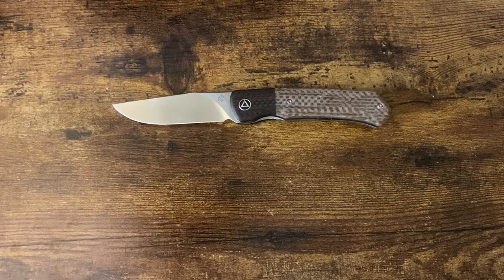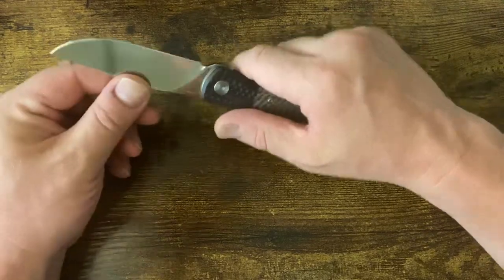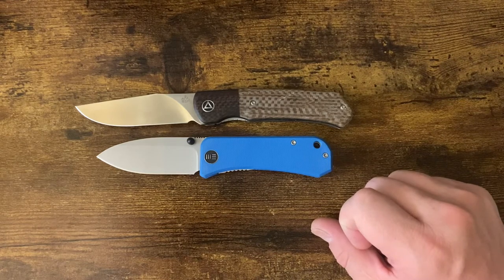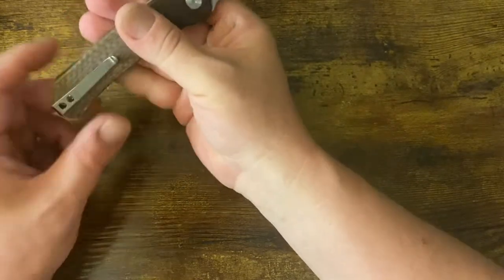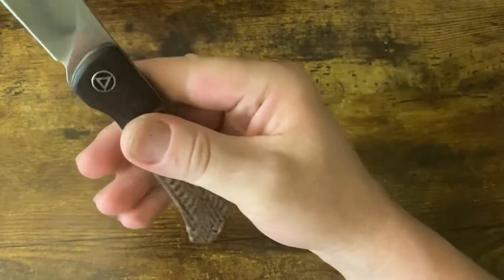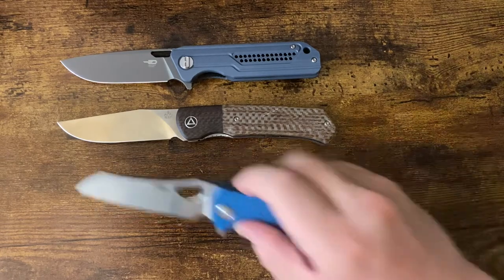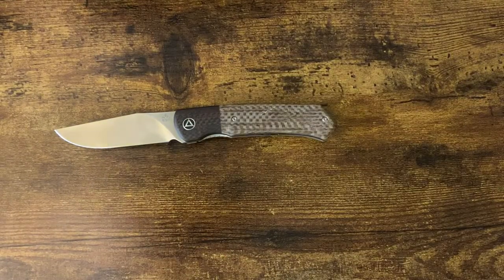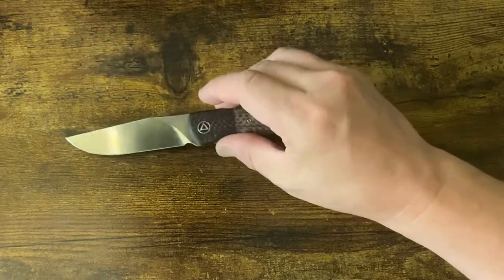QSP Gannet Review!!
QSP Gannet review up! A great knife I can genuinely and wholeheartedly recommend. But, I won’t be keeping one. Watch the video to find out why.

An old blog site, but it’ll give you some insight 🙂😎👍🏼🙏🏼🖖🏻